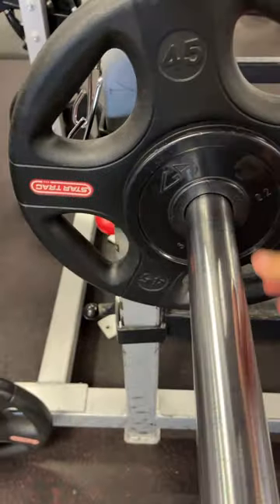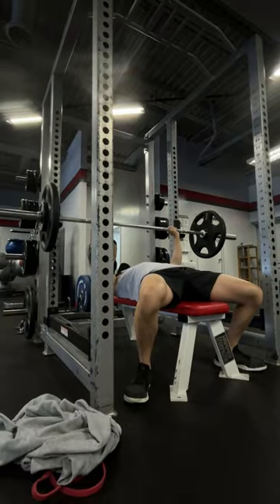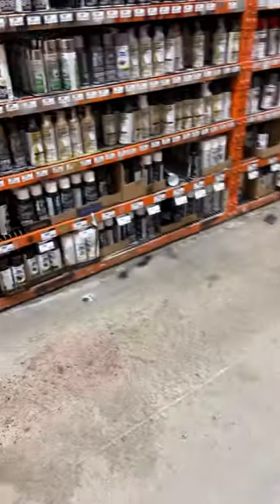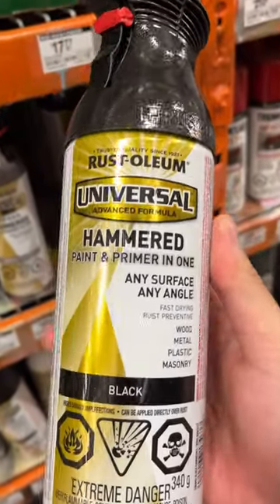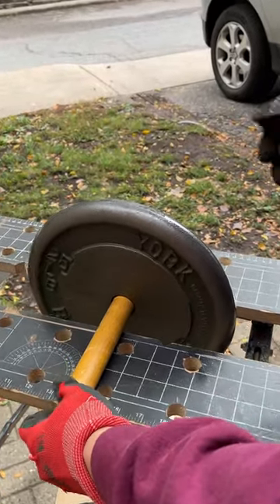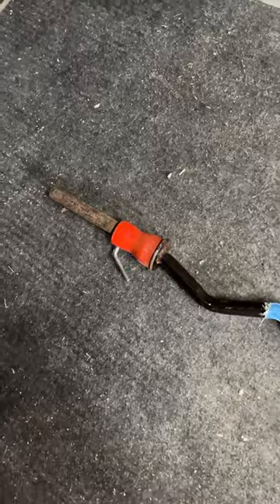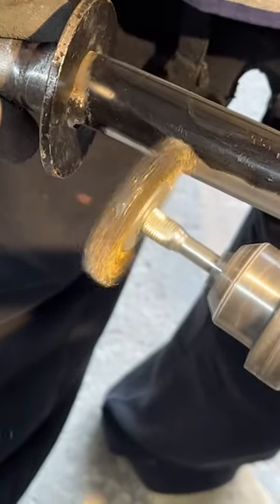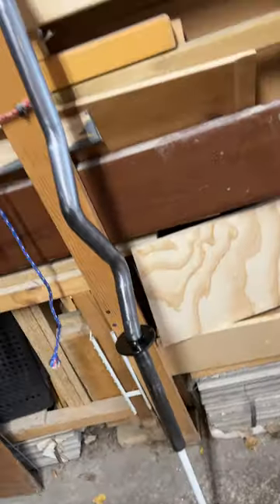removing the paint was so satisfying 😩